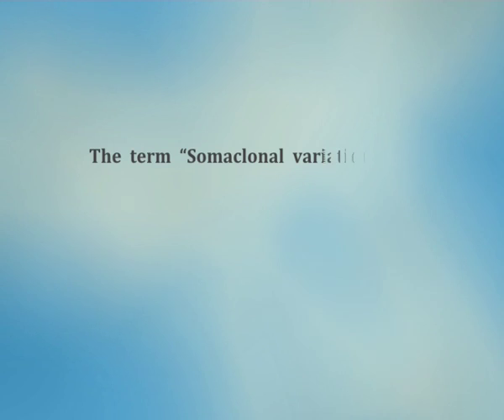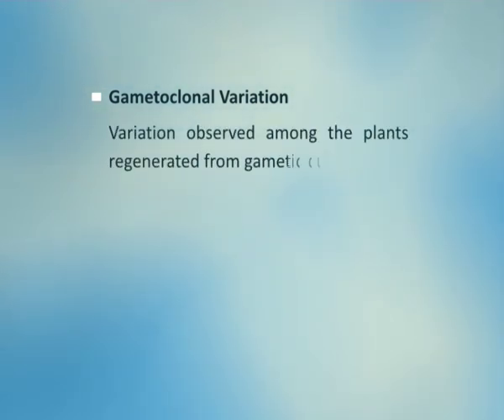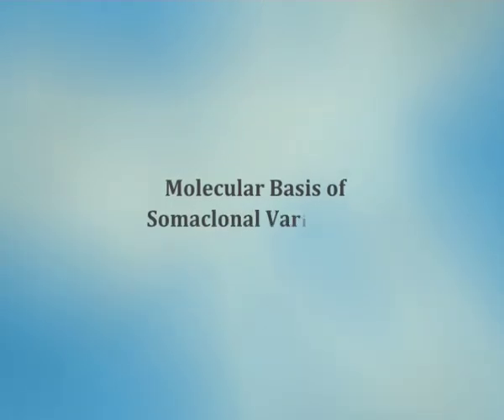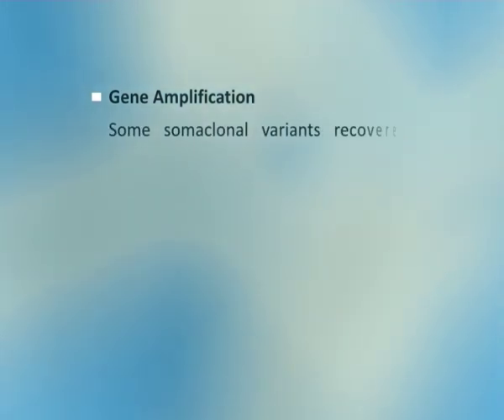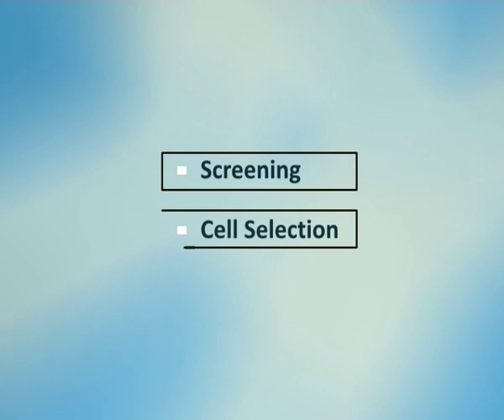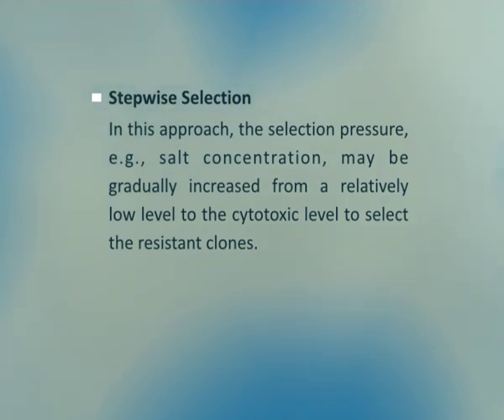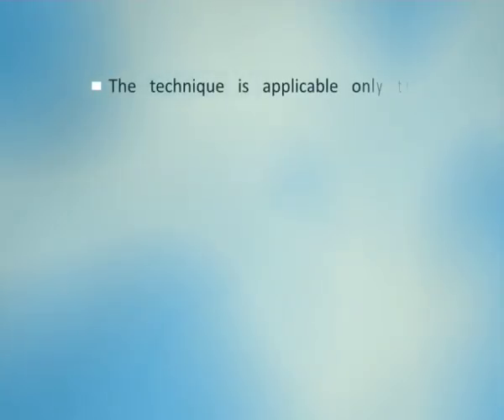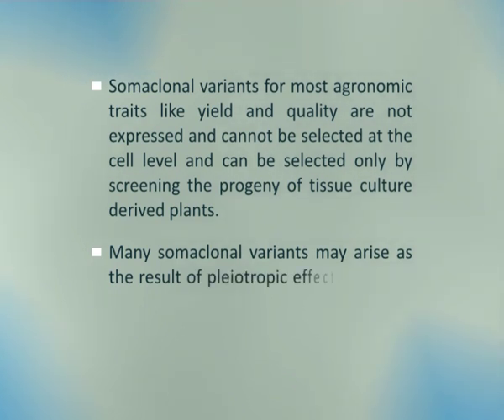Types of in vitro cultures